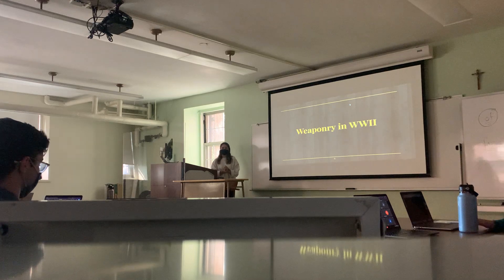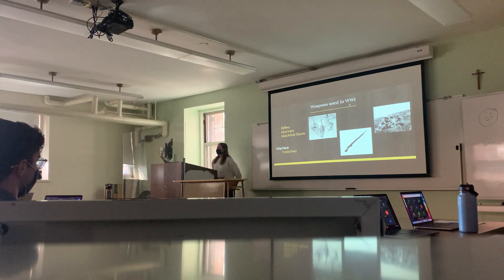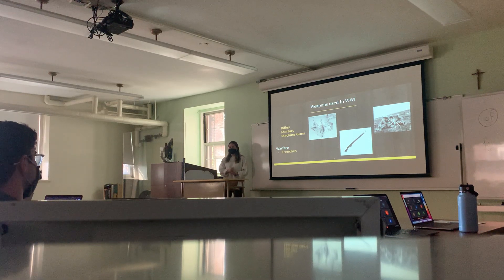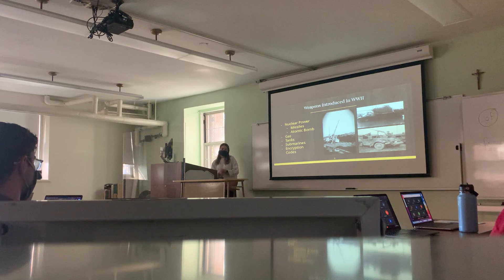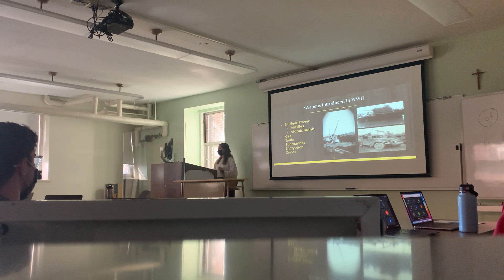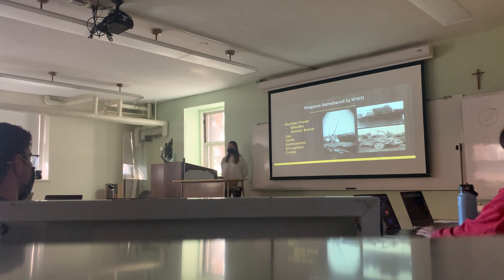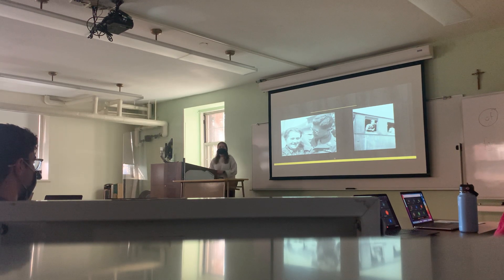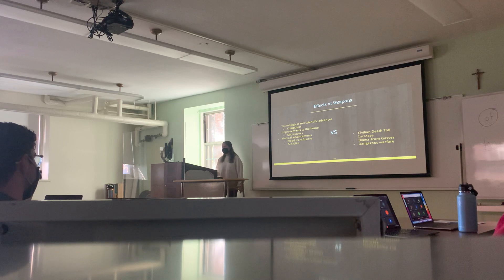Claire Mini Lesson